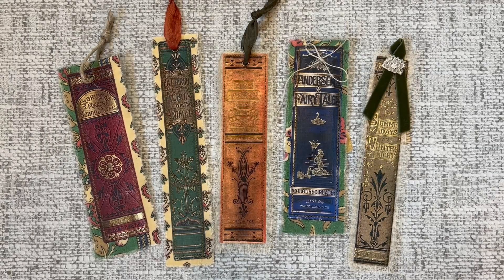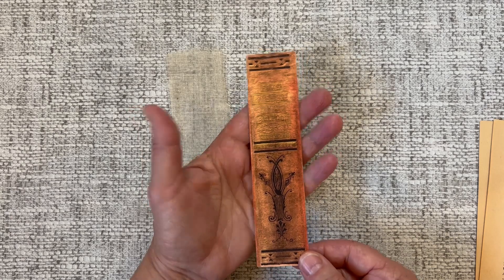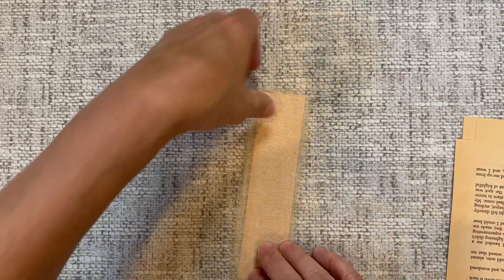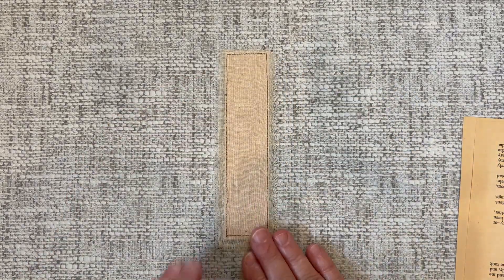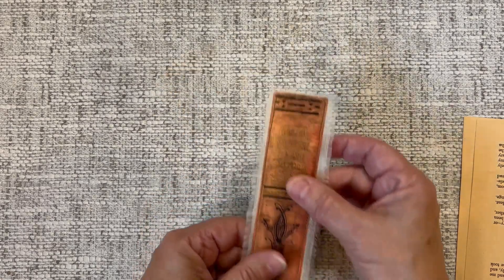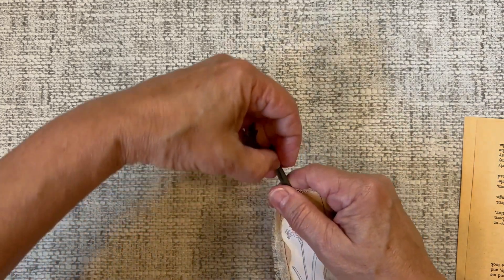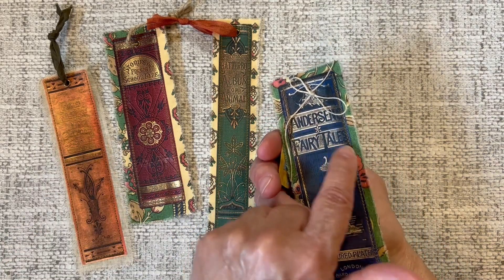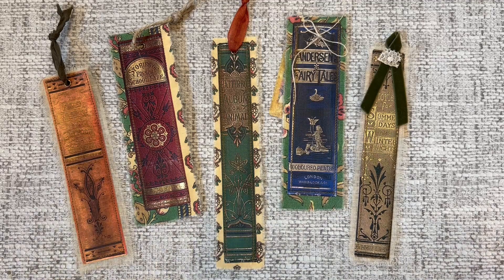Make a Book Spine Tag by Sharon Hoerth!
Craft along as our Tag Team member, Sharon Hoerth of The Journalocity Shop, creates shows how to make a Book Spine Tag!  Be sure to follow Sharon on YouTube here: @SharonHoerth

For this project, Sharon used images from the Premium Membership Site here (membership subscription required)